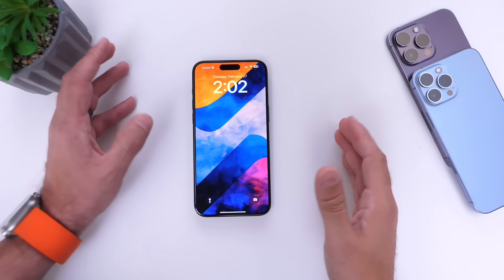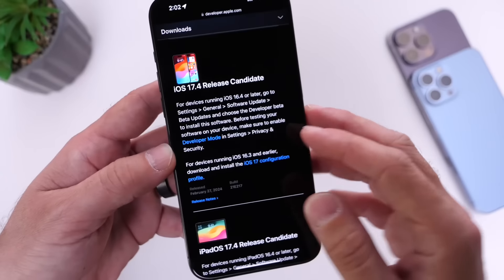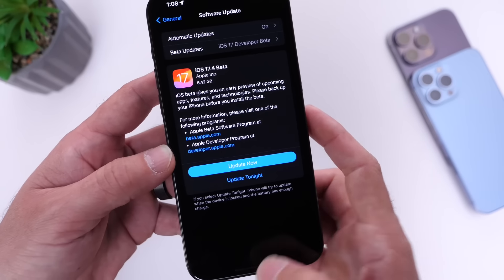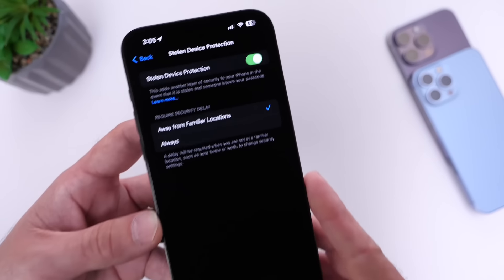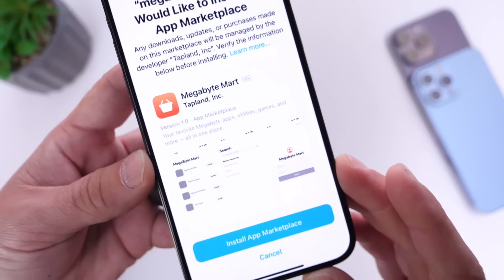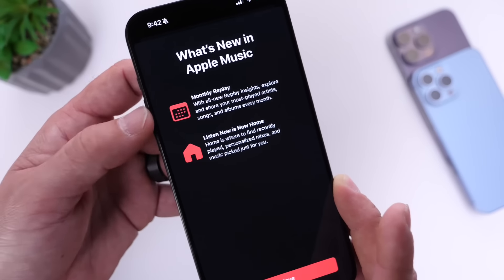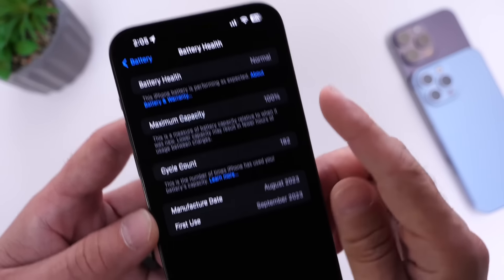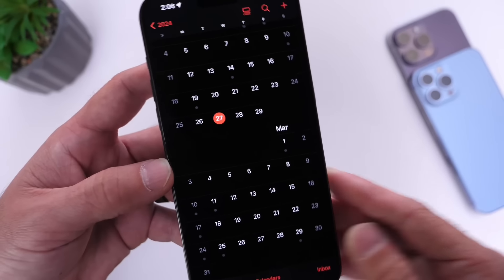iOS 17.4 RC is OUT - MAJOR UPDATE incoming!